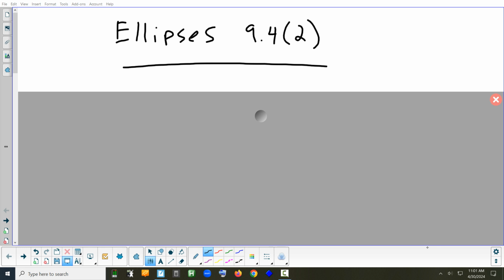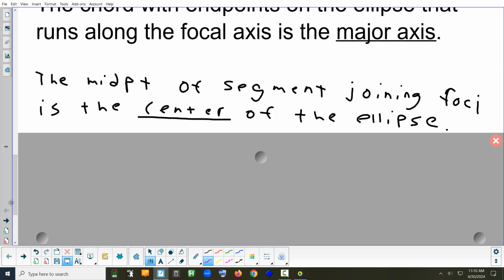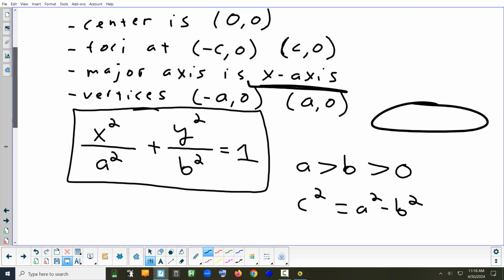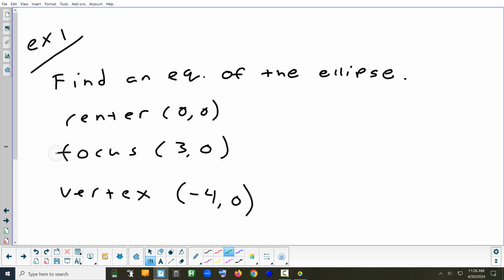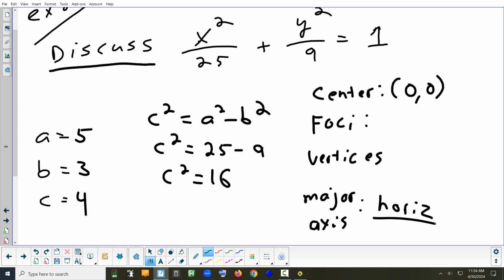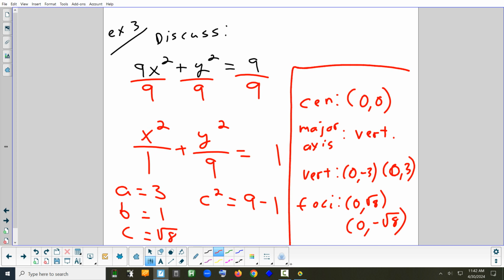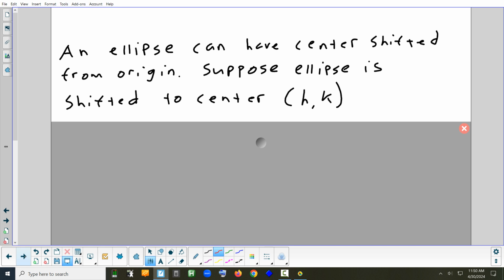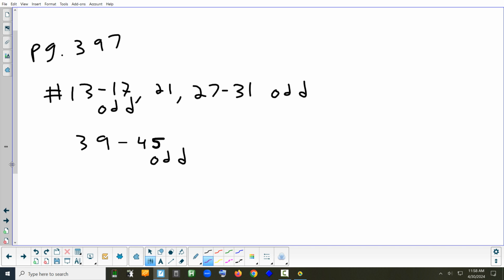9.4(2) Conic Sections - Ellipse- 4-30-24